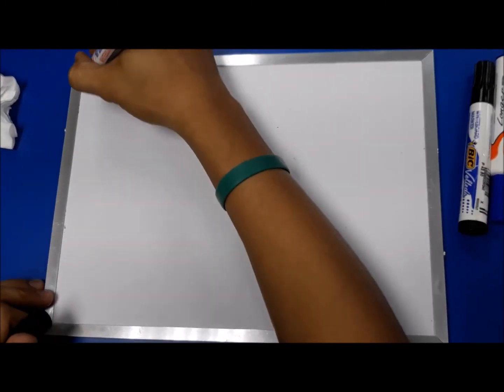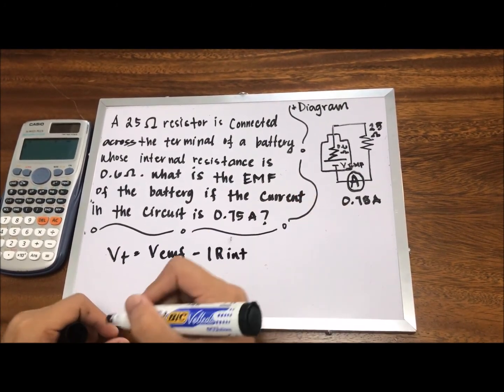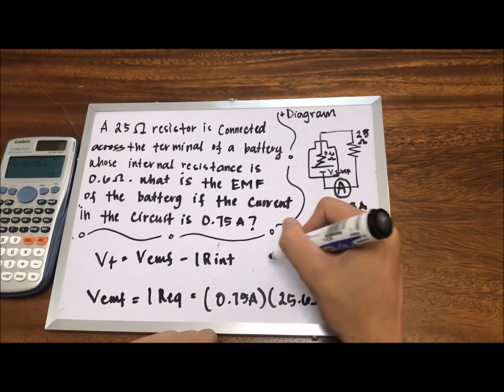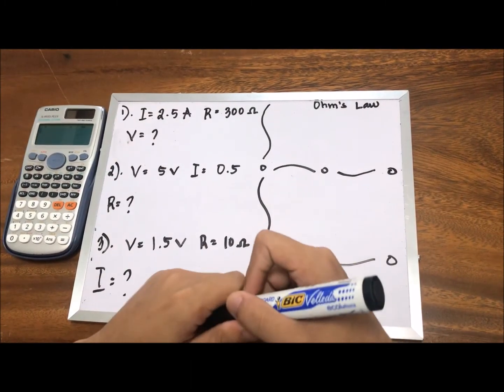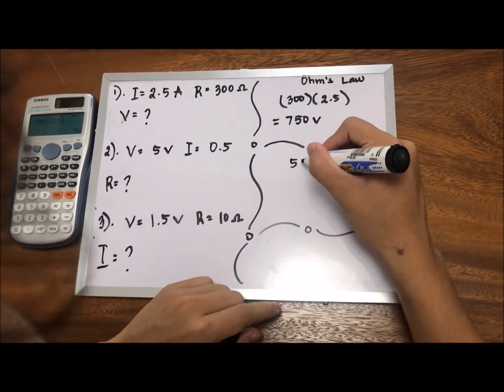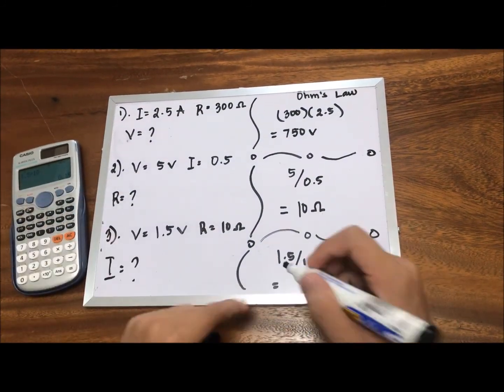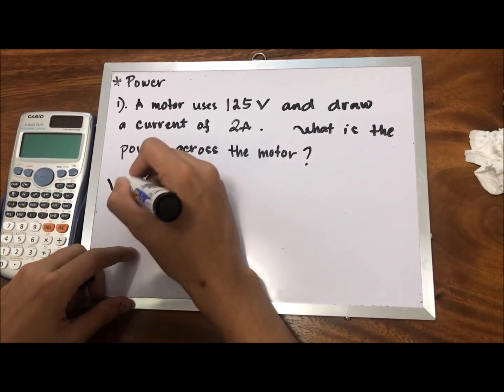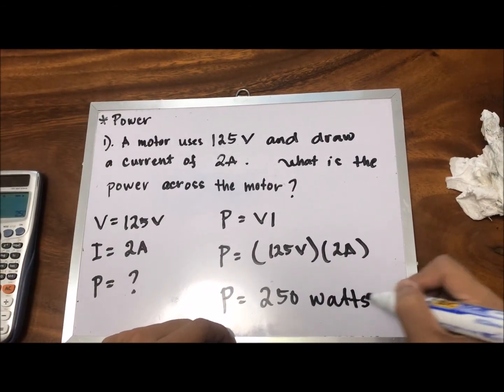EMF, OHM'S LAW & POWER IN CIRCUITS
A27 - GROUP 5
PHYO6 OBE